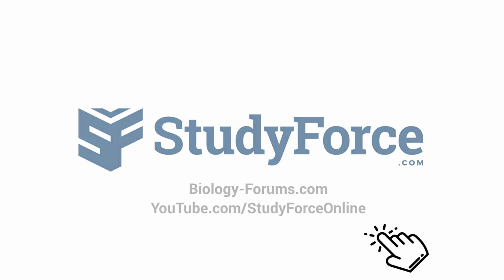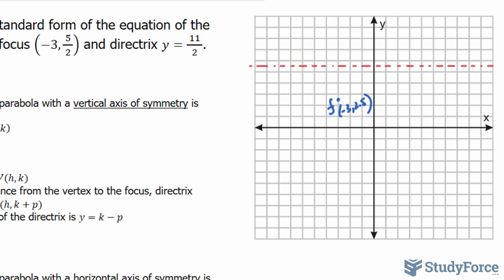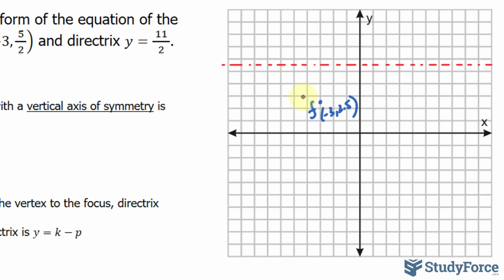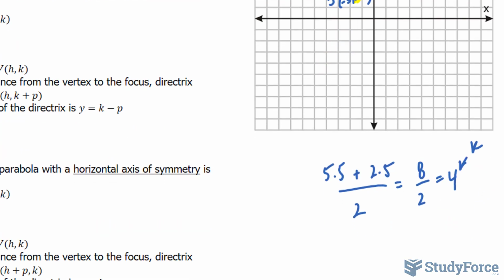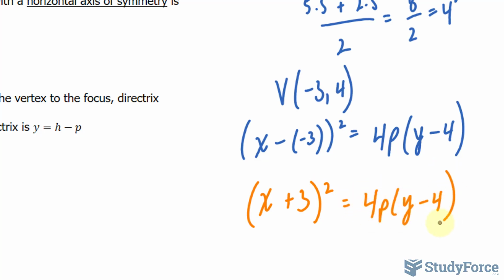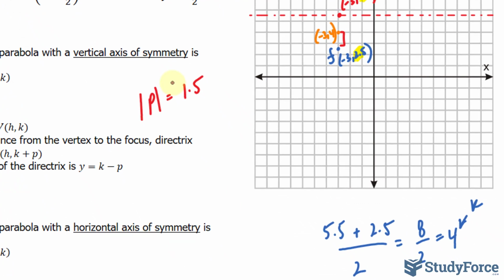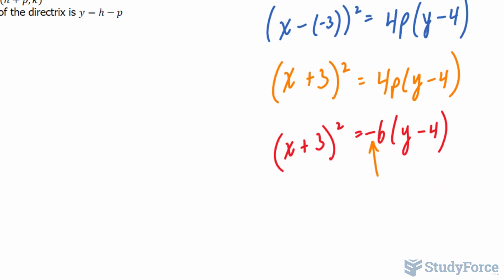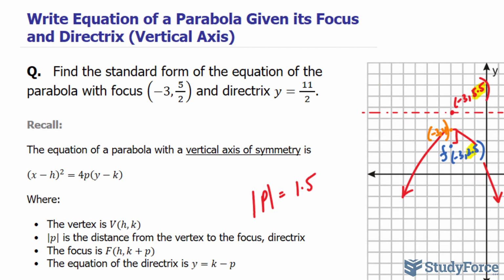Write Equation of a Parabola Given its Focus and Directrix (Vertical Axis)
Q.   Find the standard form of the equation of the parabola with focus (−3, 5/( 2 ))  and directrix y=( 11 )/2.

Recall:

The equation of a parabola with a vertical axis of symmetry is

(x−h^2=4p(y−k)

Where:

 • The vertex is V(h,k)
 • |p|  is the distance from the vertex to the focus, directrix
 • The focus is F(h,k+p)
 • The equation of the directrix is y=k−p

Also…

The equation of a parabola with a horizontal axis of symmetry is

(y−h^2=4p(x−k)

Where:

 • The focus is F(h+p,k)
The equation of the directrix is y=h−p